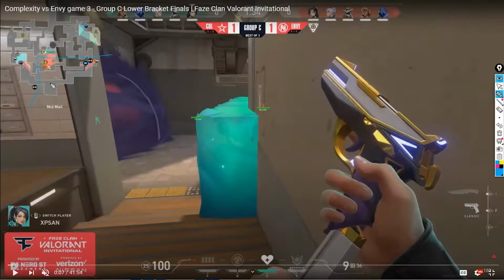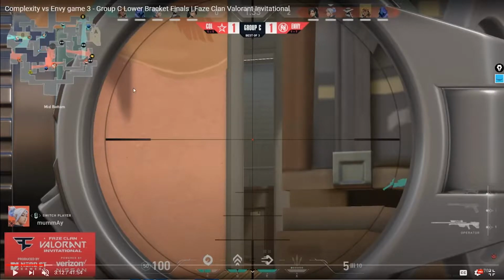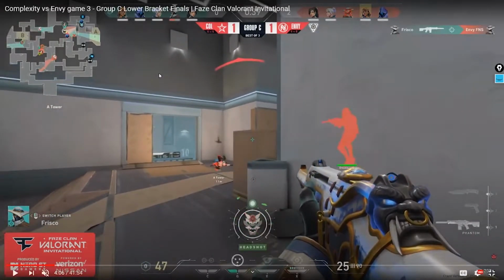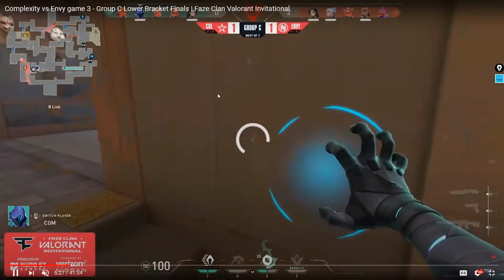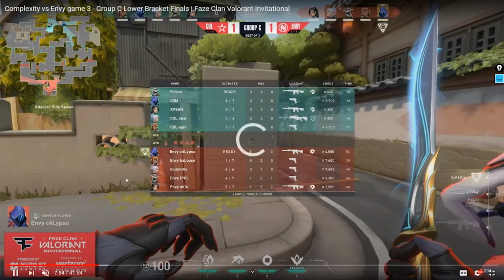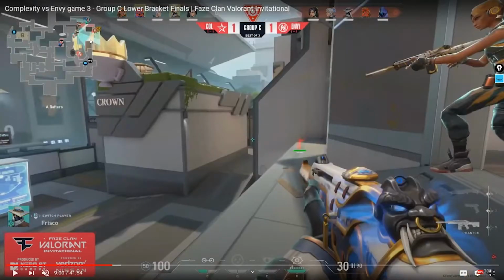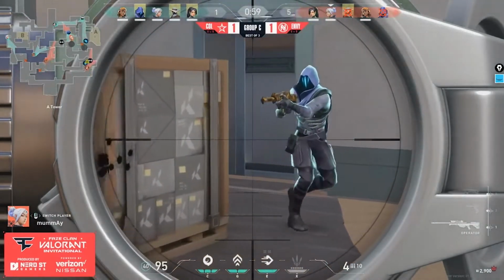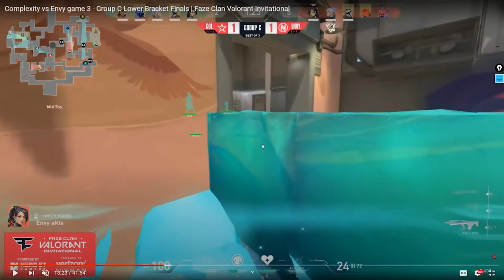Valorant Pro Play Fundamentals - Importance of Map Control and Early Picks (CoL vs Envy)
if you are interested in these types of videos, let me know! I can always do other teams and go more in depth if needed.